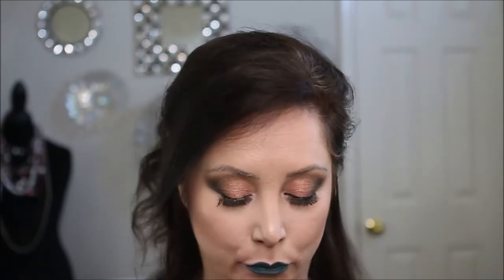Holy Grail of Lippies? Makeup Geek Creme Stains are OFF THE HOOK